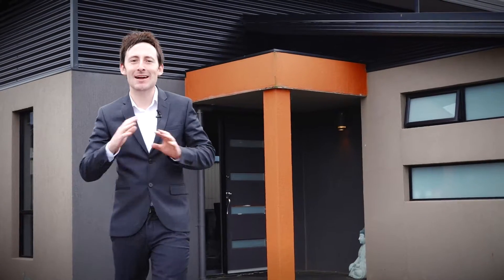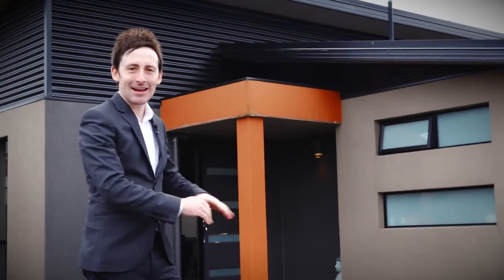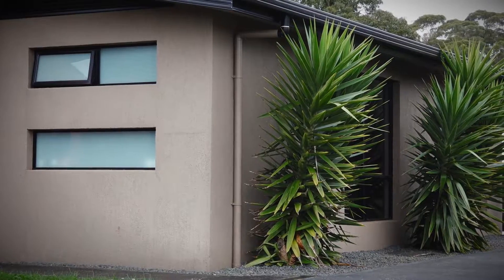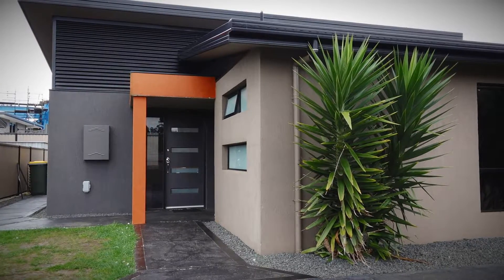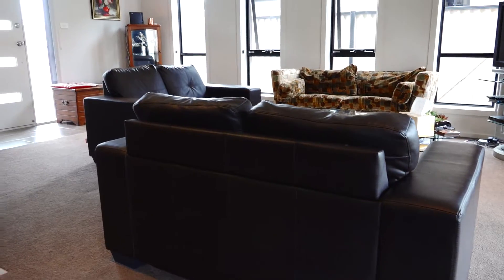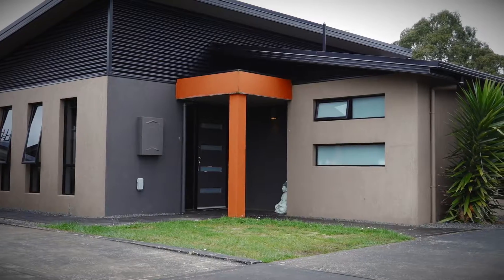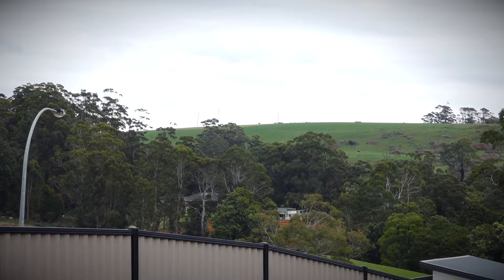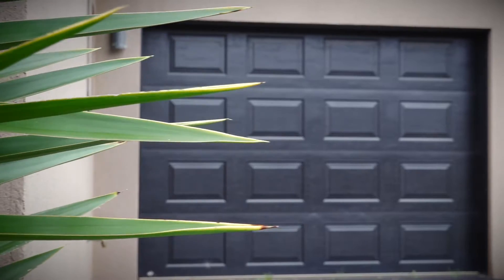One Agency Burnie Presents - 2-25 Platinum Drive, PARK GROVE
2-25 Platinum Drive, PARK GROVE
3 Bedrooms, 2 Bathrooms & Single garage